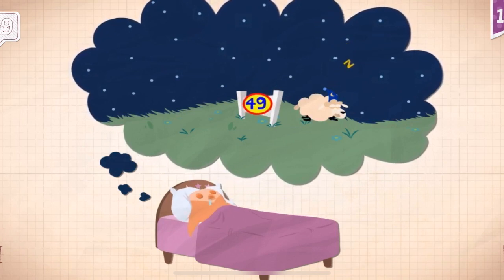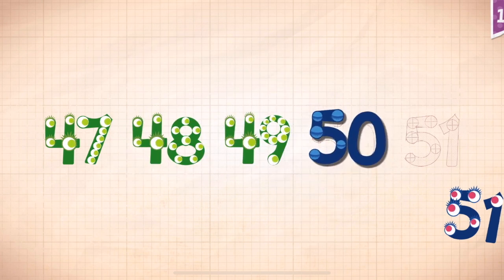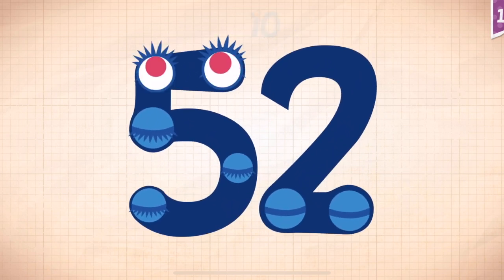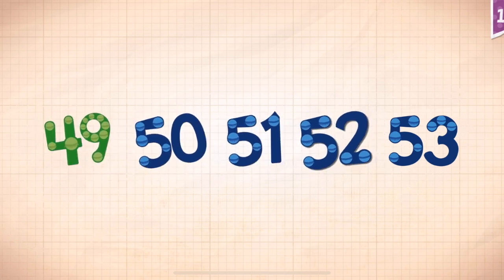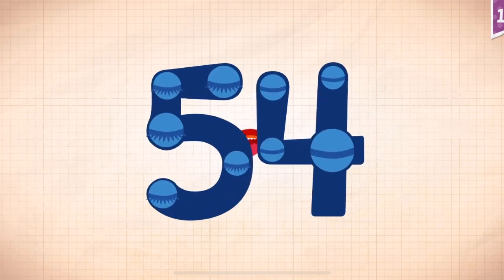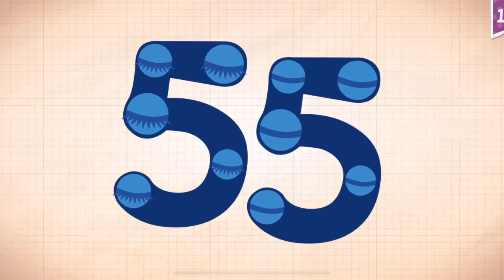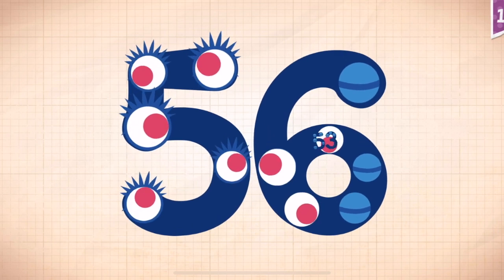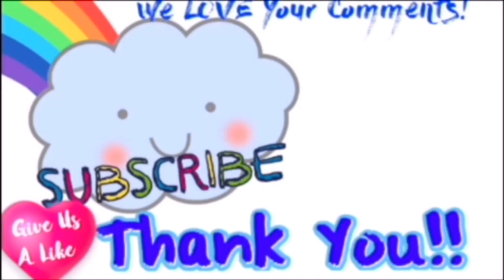Endless Numbers Learn To Count 1 to 10 Best App For Kids Count 1 to 50